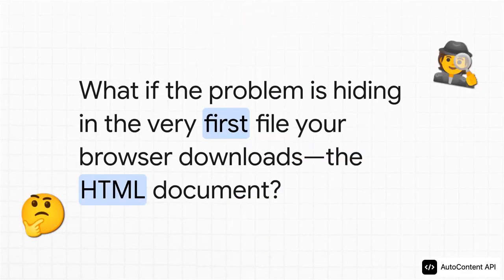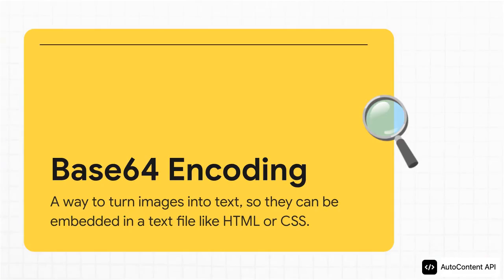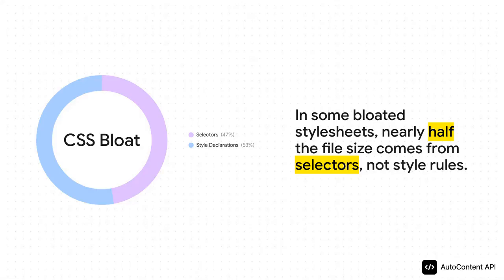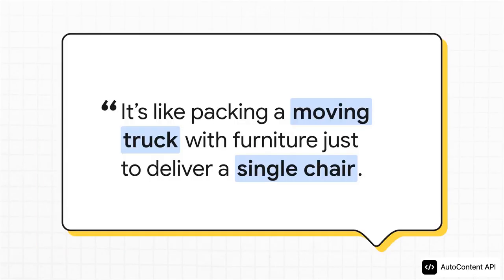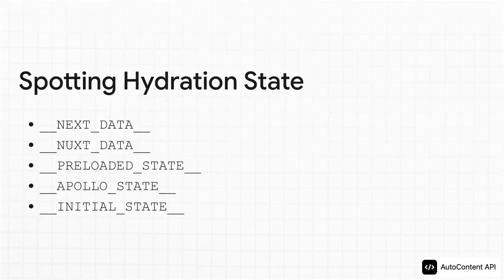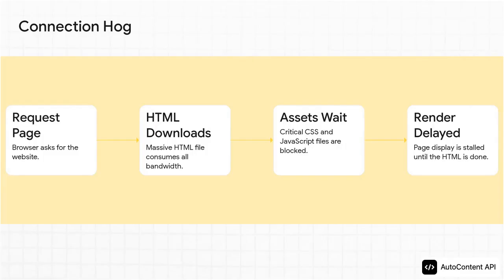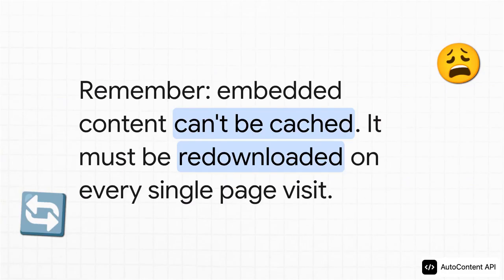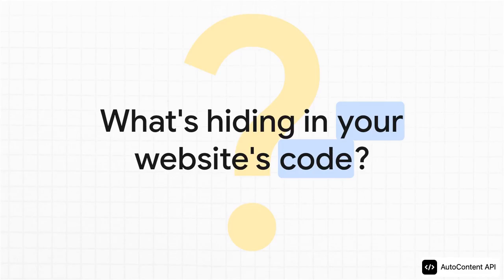What's Hiding in Your HTML? The Surprising Cause of 5MB Pages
This video explains how unexpectedly large HTML files can slow page loads and what commonly causes that bloat. Topics covered: embedded assets (like base64 images) that prevent separate caching, inline CSS duplication, and large hydration payloads where servers embed app data into the HTML. Consequences include blocked resources, longer parse times on typical phones, and visible delays before key content appears. Practical fixes: avoid embedding large images as base64, move styles to external CSS, send a minimal initial data payload and hydrate progressively, lazy-load noncritical data, use caching for static assets, and test on realistic mobile devices. To investigate your site, inspect the page source for very large script blocks or indicators of embedded state. Share in the comments which fix you’ll try first.